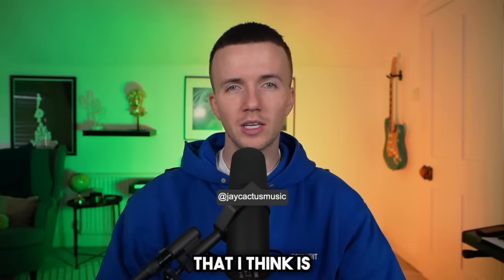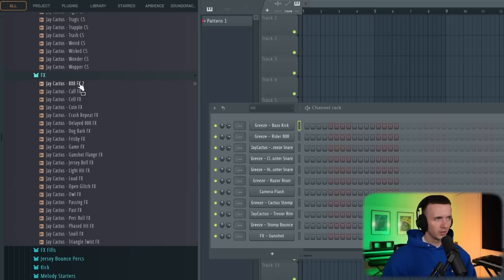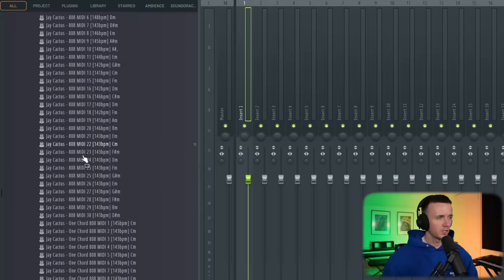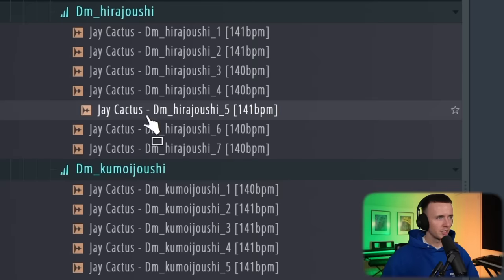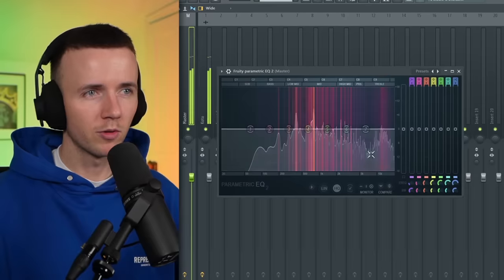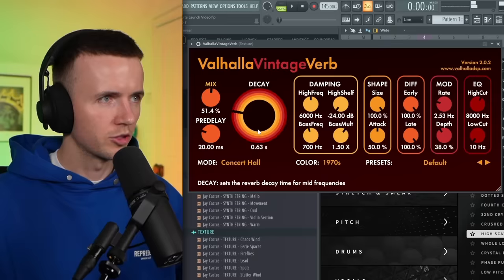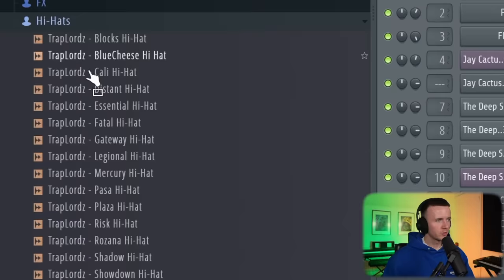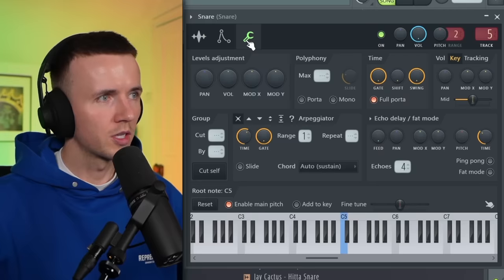This ONE THING Makes Your Beats Sound Terrible!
In this video I break down the one

00:00 Intro
01:00 The Deep Suite
04:18 The Important Step
05:32 Step 2
06:45 Layer 3
07:30 Textures
08:15 Drums
11:14 808 & Kick
13:42 Arrangement
14:35 Final Listen